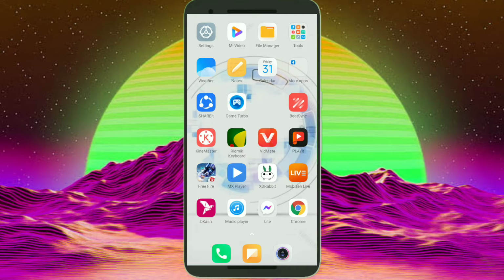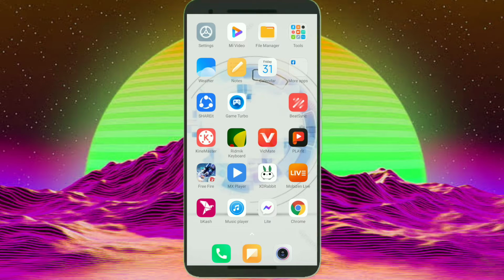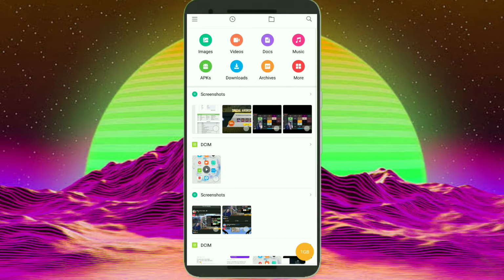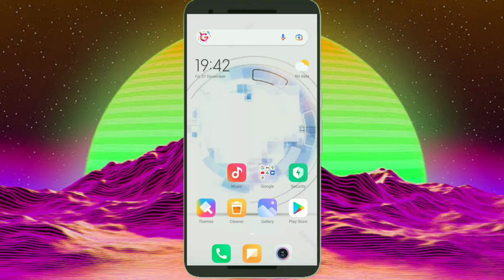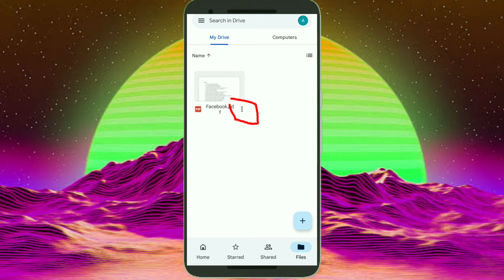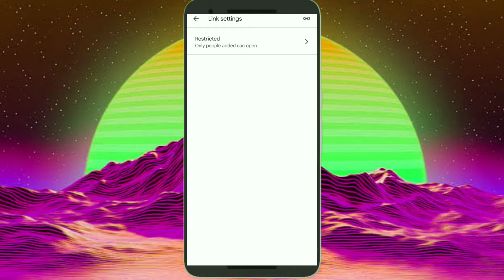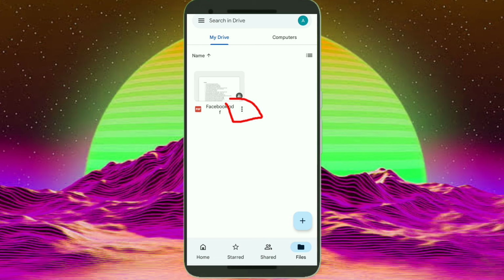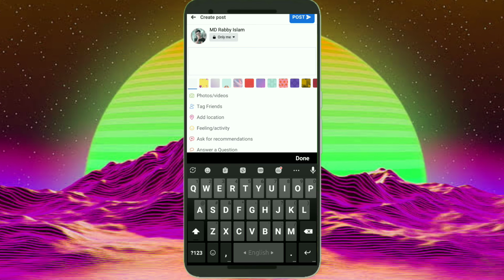How to Upload PDF File on Facebook by Android | Pin Tech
Hello Friends,
In this video you will find that how to upload pdf file on facebook. Friends we upload different types of files on our Facebook account as well as sometimes we want to upload pdf file on our facebook account. So here I have shown an easiest way to upload pdf file on your facebook account.